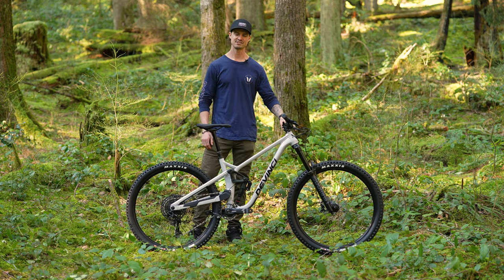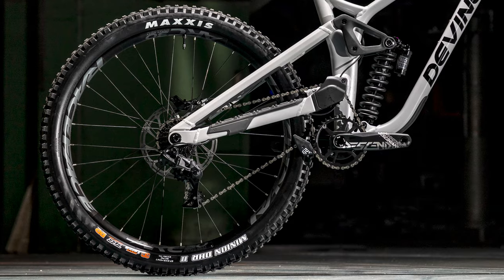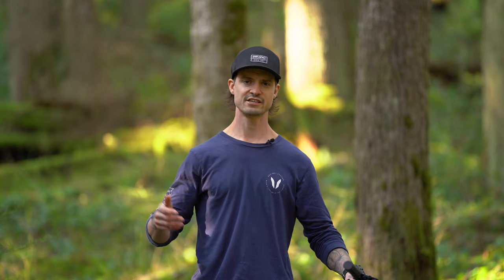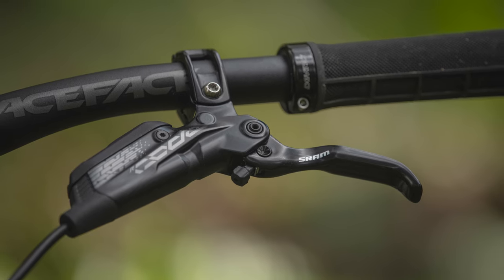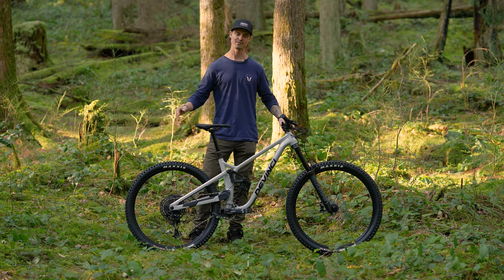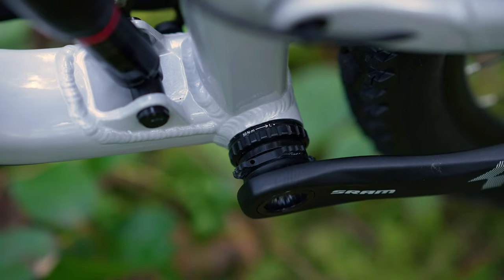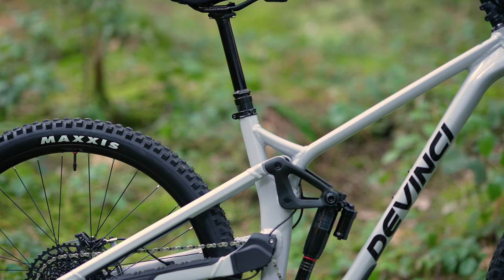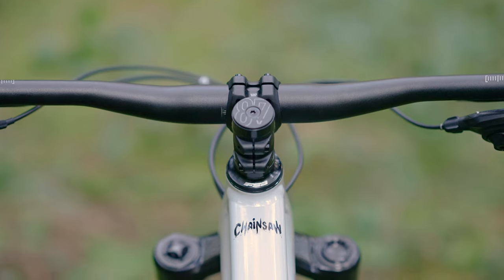The All-New Chainsaw Explained | With Steve Vanderhoek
The All-New Devinci Chainsaw

Whether you’re lapping the park, lining up for your first DH race or pedalling to the gnarliest trail in town, the only thing stopping this Chainsaw are its brakes. The aluminum frame is made in Canada and guaranteed for life. It’s compatible with mixed wheels, single and dual crown forks. And it can handle any trail you throw at it.

LET'ER RIP.

Video: Kelsey Toevs
Photography: Andy Vathis & Margus Riga
Presenter: Steve Vanderhoek
Location: Vancouver Island, British Columbia